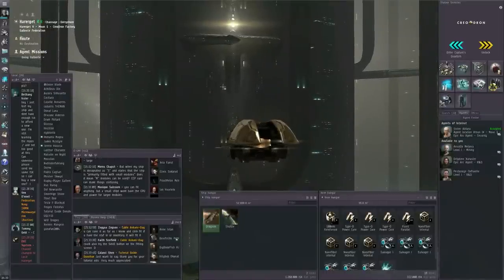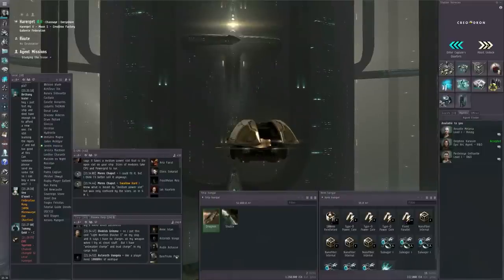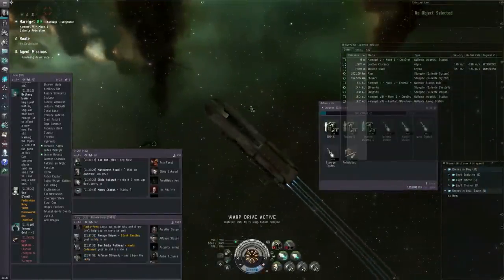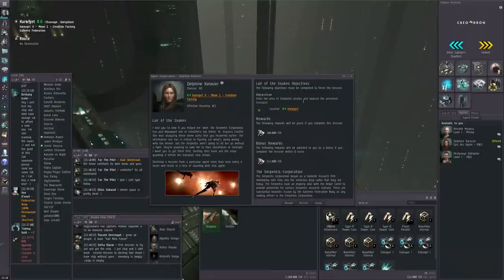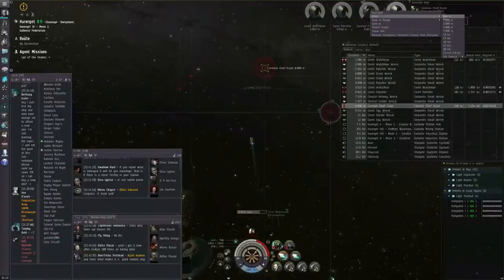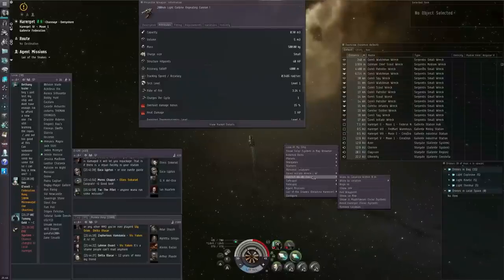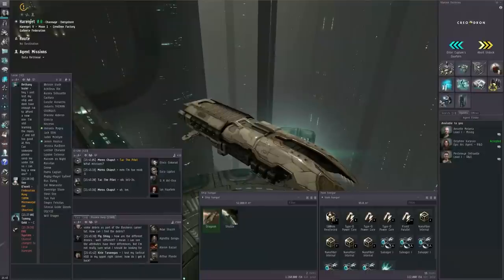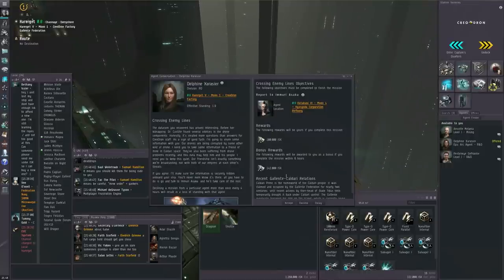Blood-Stained Stars - Crius, August 2014 - Chapter 2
A new-character playthrough of the Sisters of EVE Level 1 Epic Arc, The Blood-Stained Stars.  This Chapter is in Harerget.